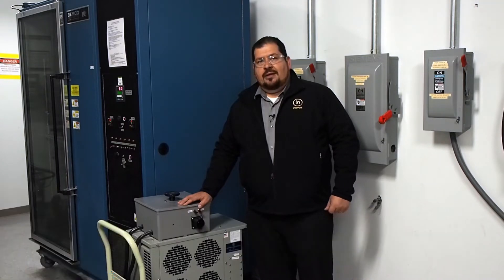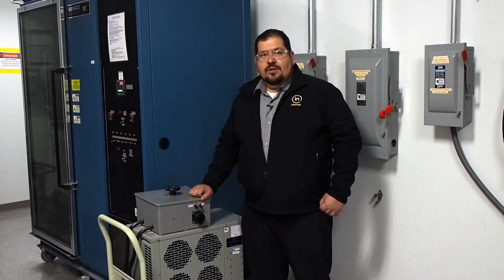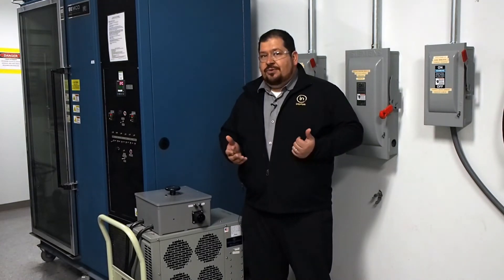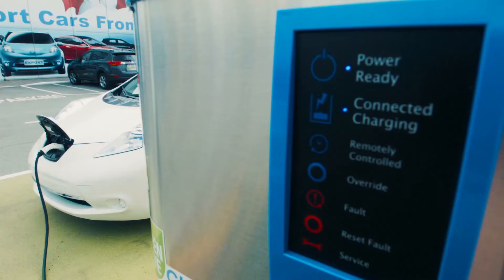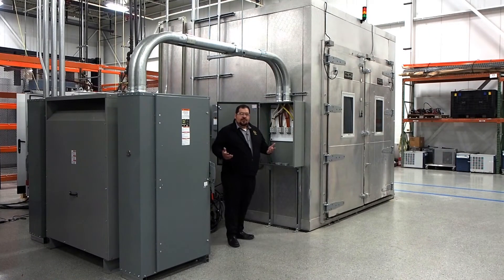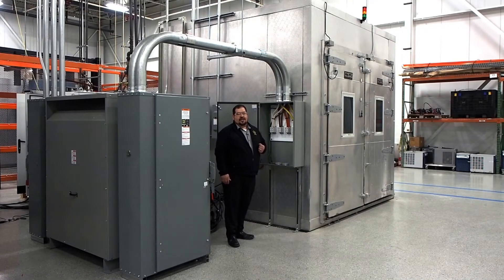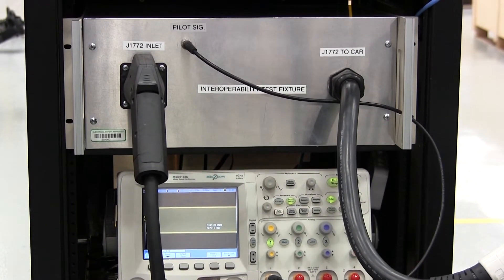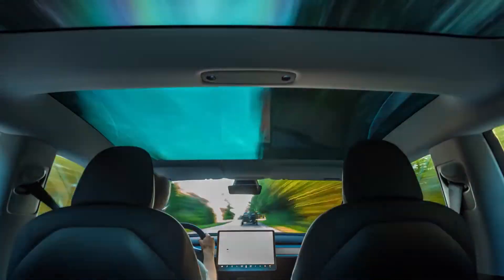Intertek EVSE Testing Capabilities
Take a tour of the Electric Vehicle charging system (EVSE) testing capabilities at Intertek Plymouth. This includes testing, certification, interoperability and more to help get electric vehicles safely charged and ready for the commute.